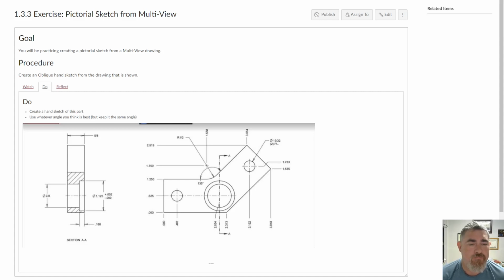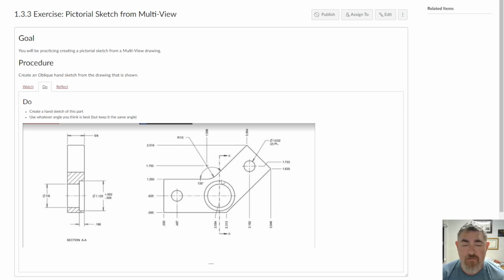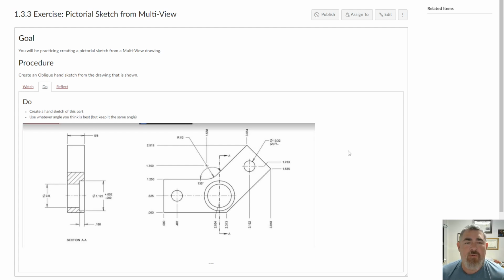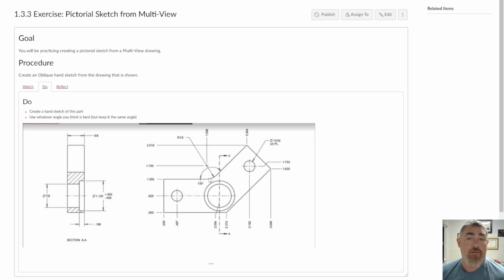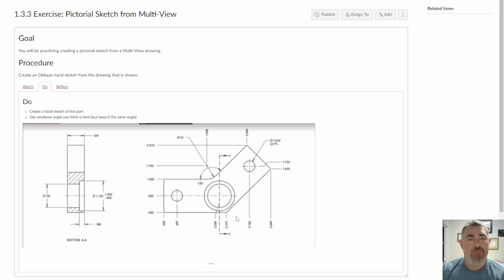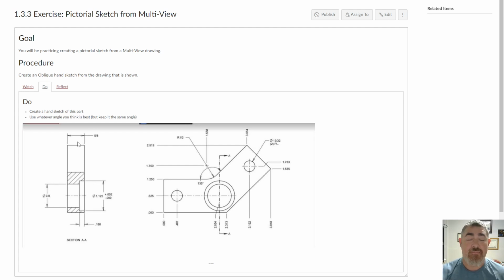Oblique Sketch from MultiView